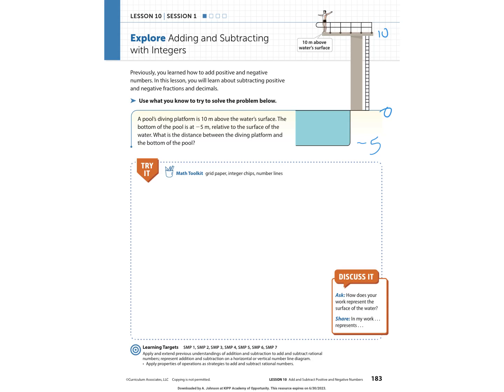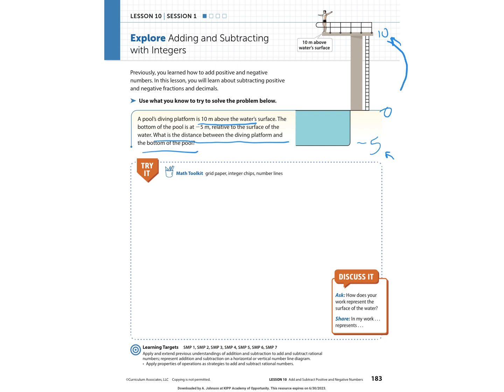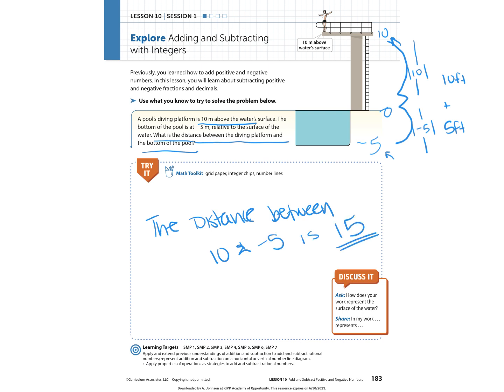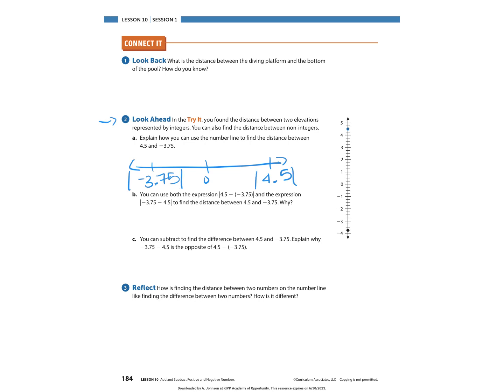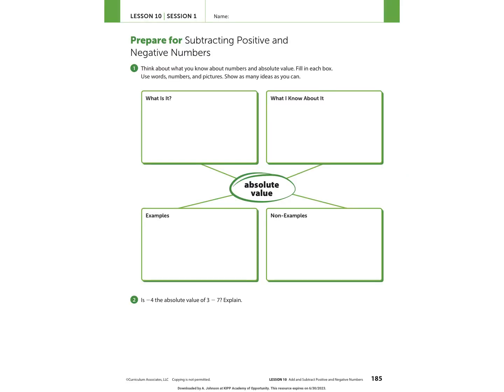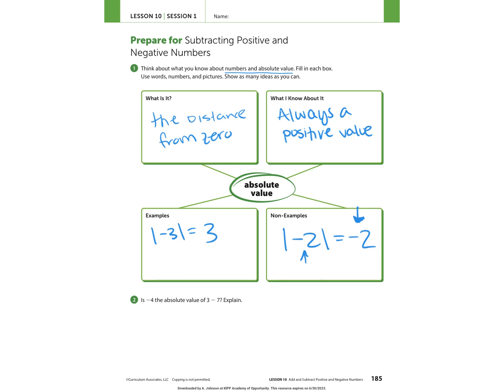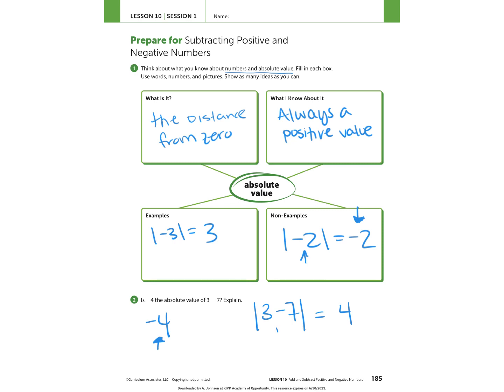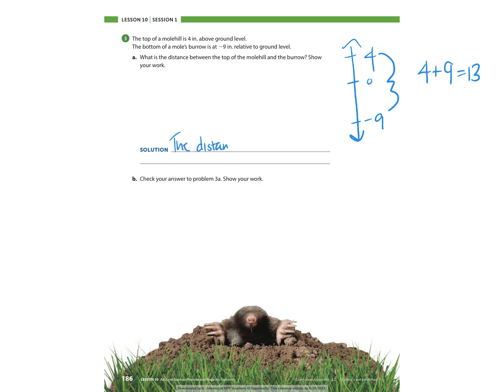7th Lesson 10 Student S1